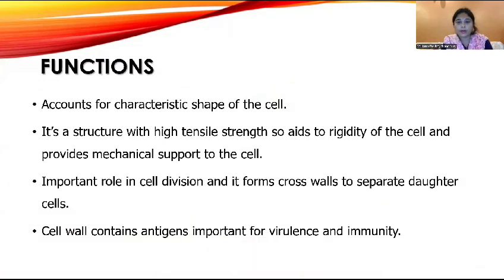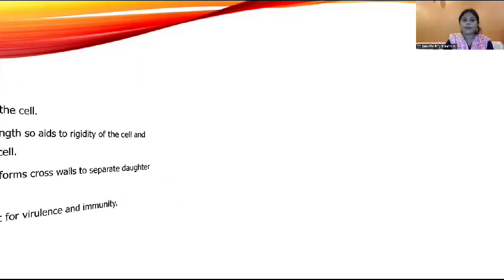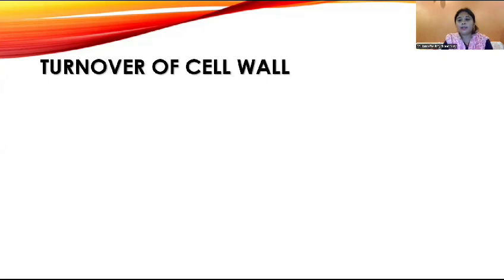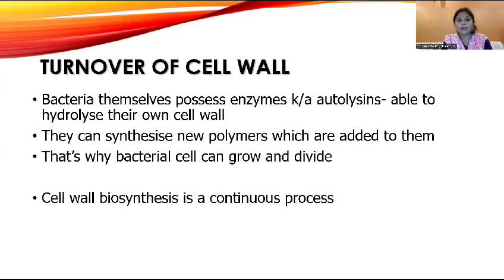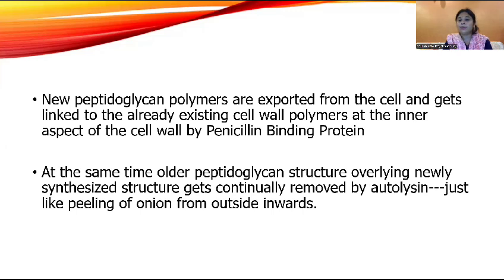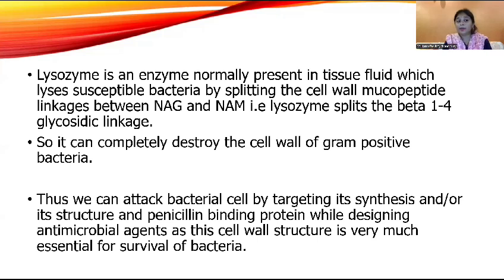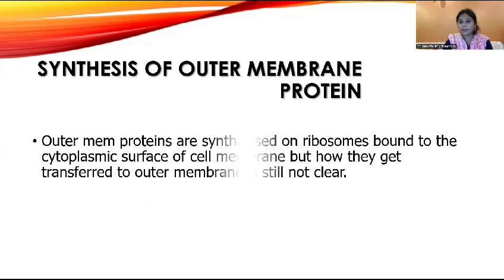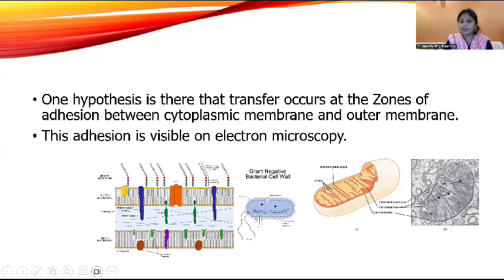Functions and Turnover of Bacterial cell wall#medical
Functions and Turnover of Bacterial cell wall

Hope this video will help you make notes and provide better understanding and knowledge.

For undergraduate students (MBBS) and specially for post graduate trainee (MD MICROBIOLOGY)

Video editing: Jyotisman Raychaudhury

Till then have a great day and always keep learning.